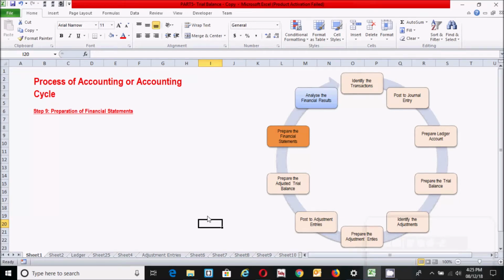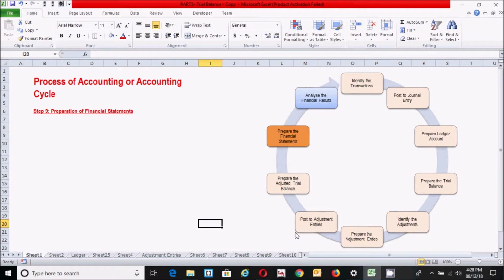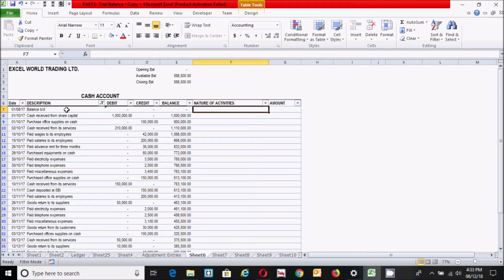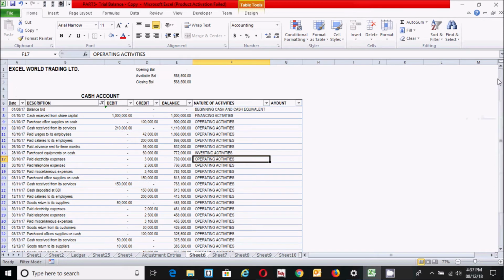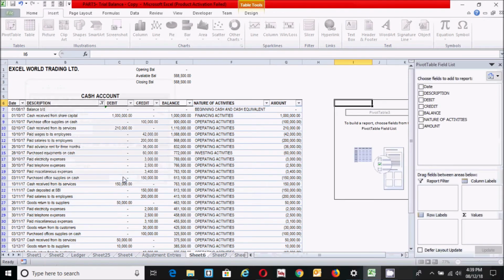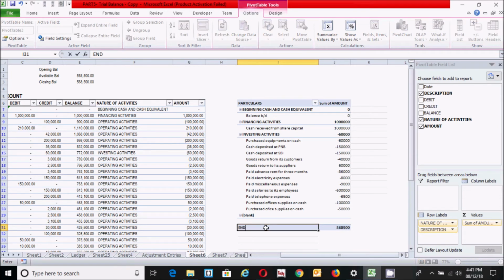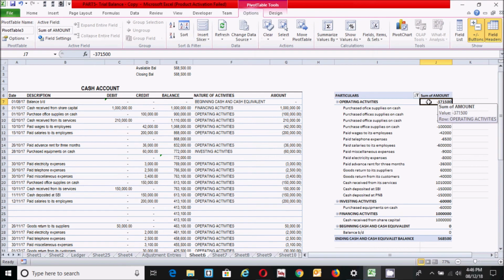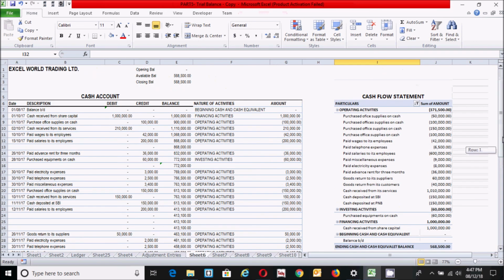Preparation of Cash Flow Statement under Direct Method in excel spread sheet- Step 8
About Video,
In this video I've talked about preparation of Cash Flow Statement which is one of the major parts of the Financial Statement. For further leanings outcomes:
• Types of Financial Activities
• Relationship among financial activities
• Effects on cash and cash equivalent
• Role of balance sheet
• Documents of Financial statements